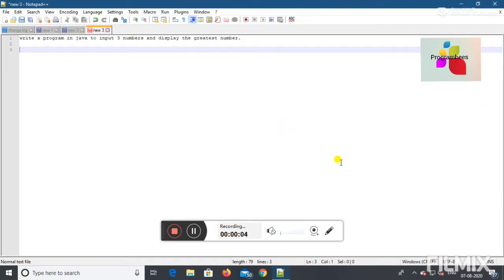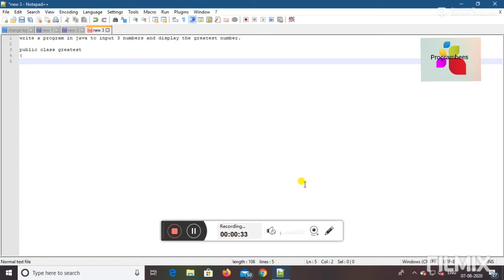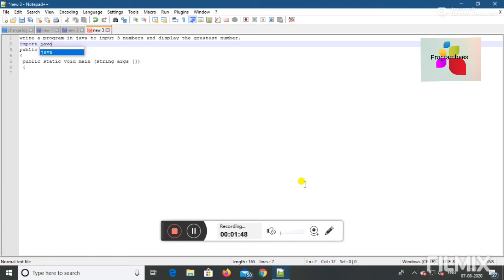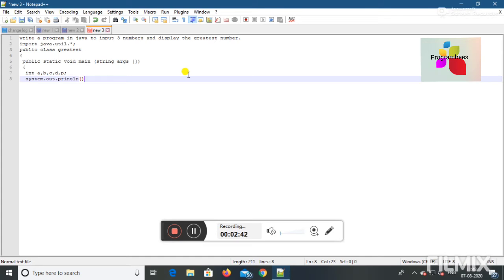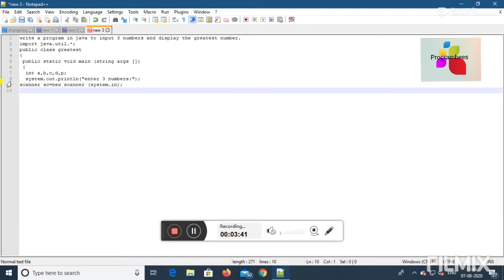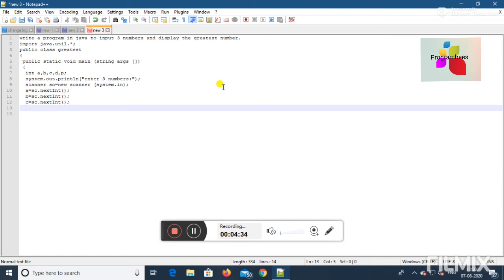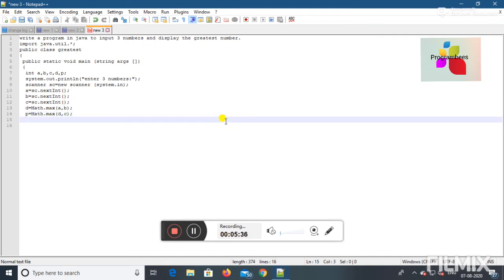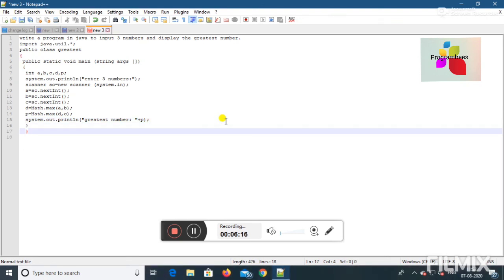LARGEST OF THREE NUMBERS IN JAVA